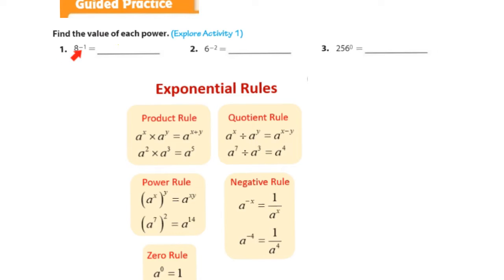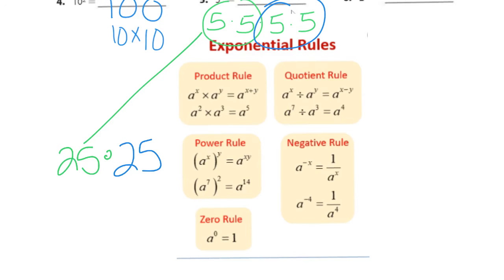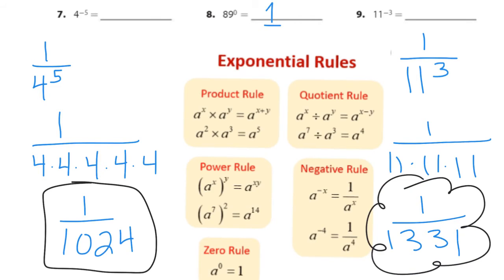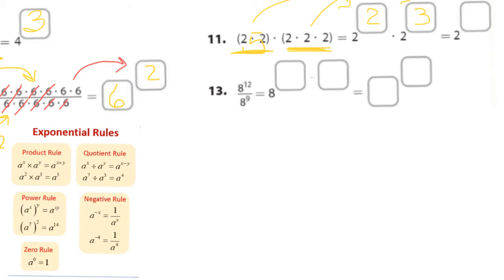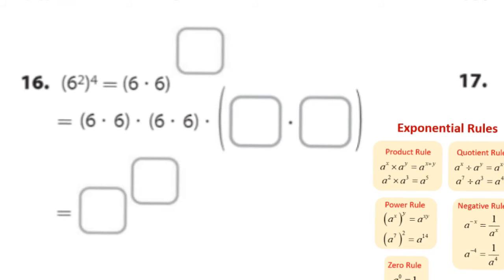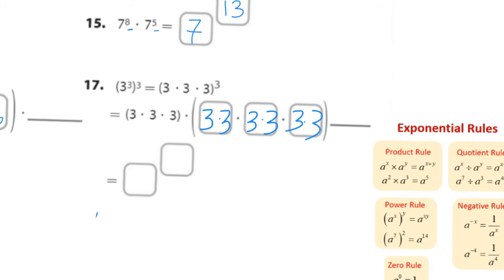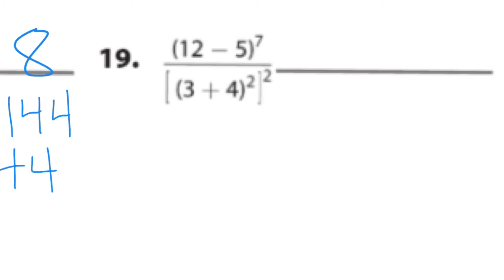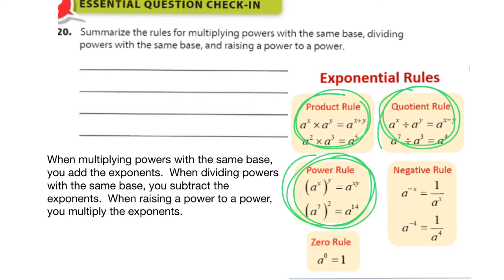Lesson 2.1 Guided Practice